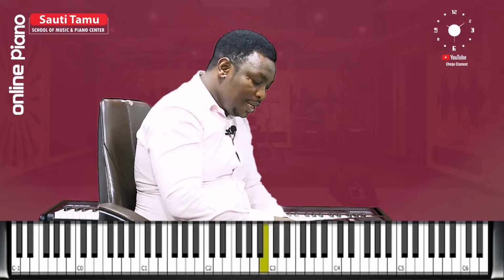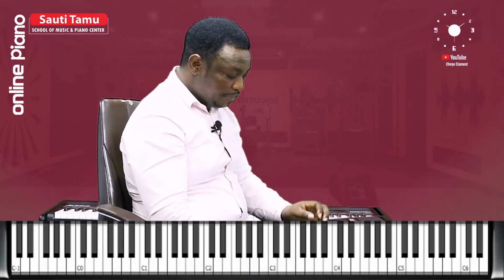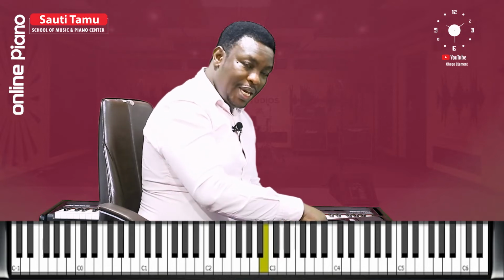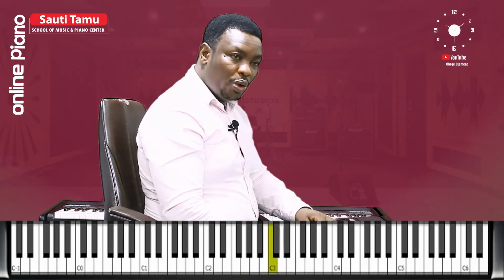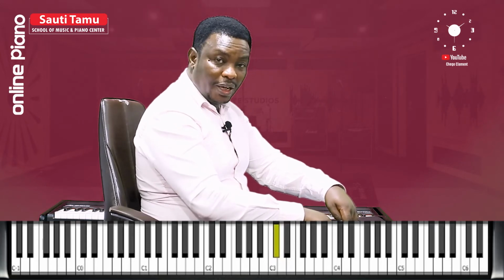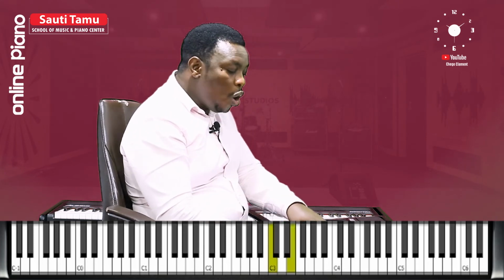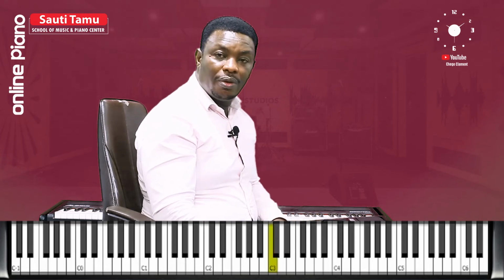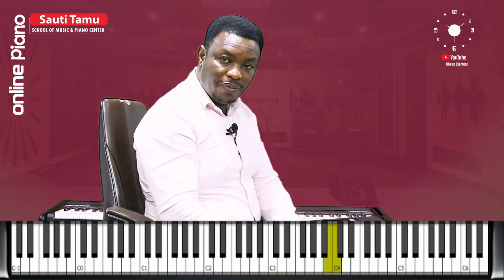INTRODUCTION TO PIANO [ NAMING,TERMS USED,SCALING ]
Hello & Welcome to Sauti Tamu Piano Center, Nairobi

 PHYSICAL CLASSES
𝐍𝐁: 𝐋𝐈𝐌𝐈𝐓𝐄𝐃 𝐎𝐅𝐅𝐄𝐑

𝐌𝐮𝐬𝐢𝐜 𝐏𝐫𝐨𝐝𝐮𝐜𝐭𝐢𝐨𝐧 𝐚𝐭 𝐊𝐬𝐡 𝟐𝟓,𝟓𝟎𝟎/=
(Two Studio Softwares for Two Months)
Must do Piano first

Piano Lessons at Ksh 10,500/=
[2 Months 36 lessons]

𝐆𝐮𝐢𝐭𝐚𝐫 𝐋𝐞𝐬𝐬𝐨𝐧𝐬 𝐚𝐭 𝐊𝐬𝐡 𝟏𝟓,𝟓𝟎𝟎/=

Lesson is 1 Hour Thrice in a week

Two Instalment allowed

𝐎𝐩𝐞𝐧 𝐟𝐫𝐨𝐦 9:𝟎𝟎 𝐚.𝐦 𝐭𝐨 𝟖 𝐩.𝐦

ONE LOCATION ONLY
Junction Trade Center
4th Floor,Room F401
Accra road, Nairobi